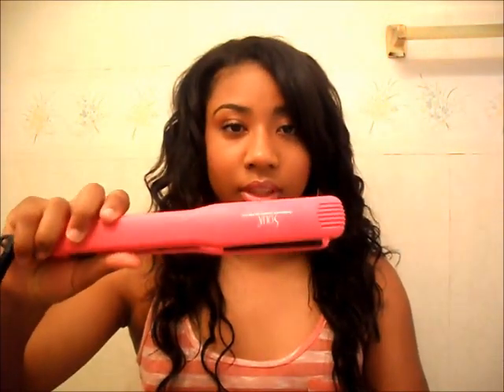Vimage Virgin Hair Natural Straight Install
Vimage Virgin Hair

Virgn Natural Straight
3 Bundles